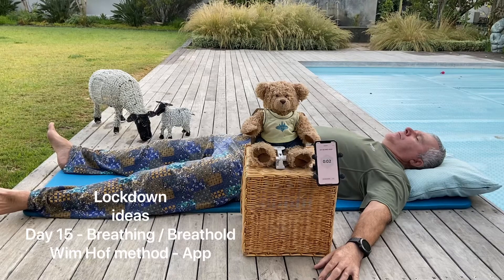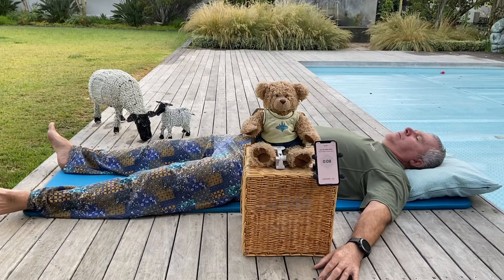Lockdown ideas - Day 15